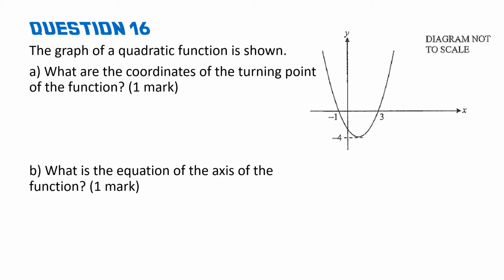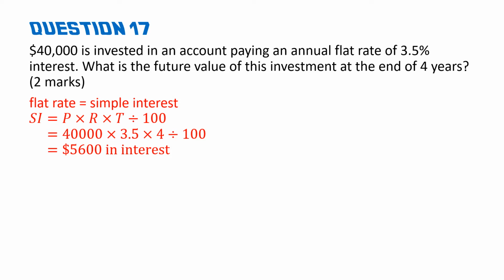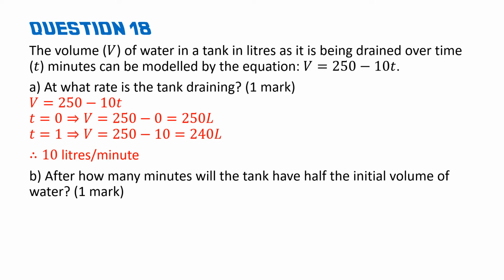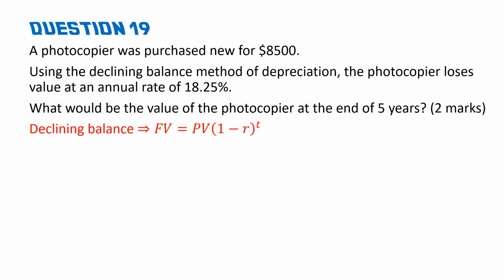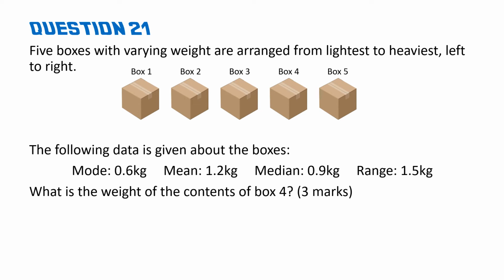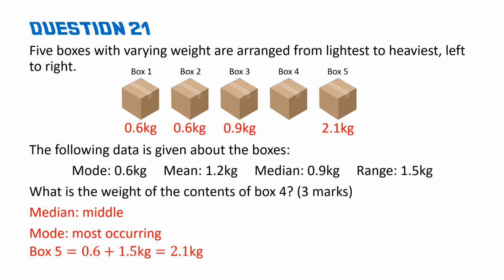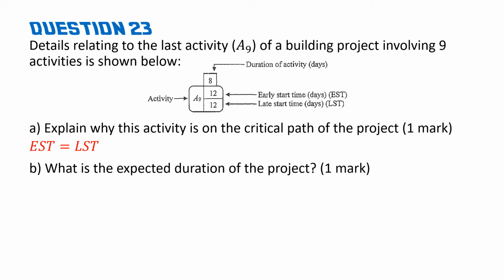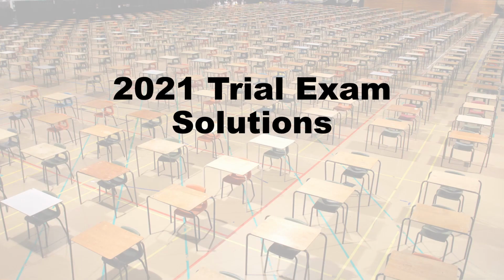Video 2: Mathematics Standard 2 HSC revision trial exam solutions 2/5